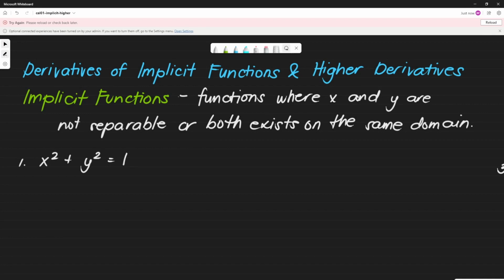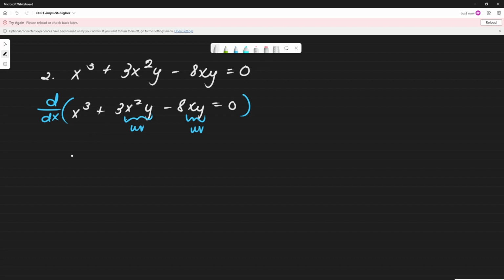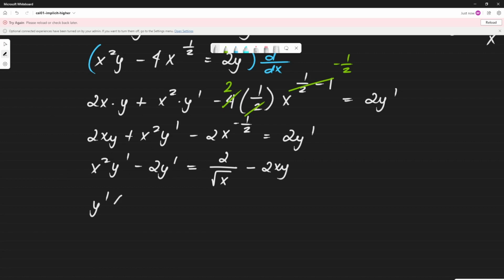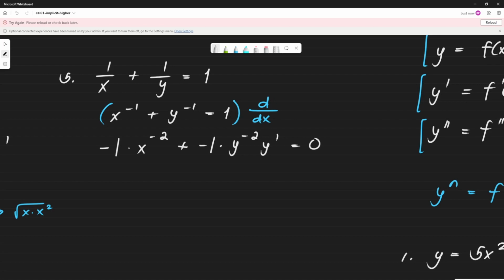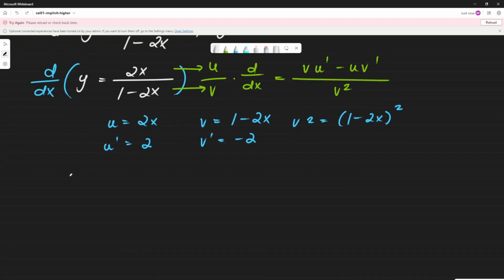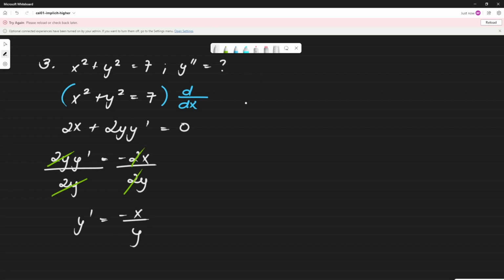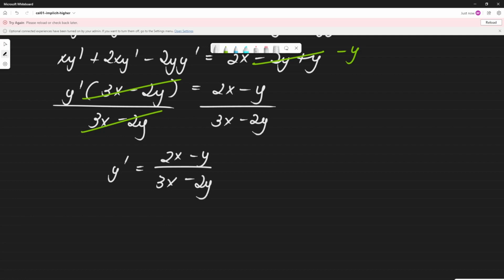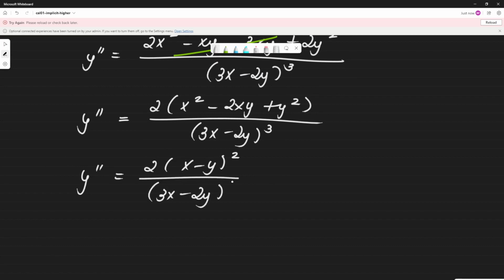Derivatives of Implicit Functions and Higher Derivatives